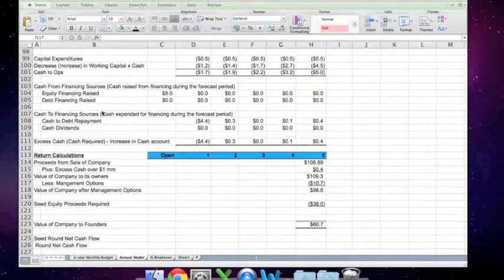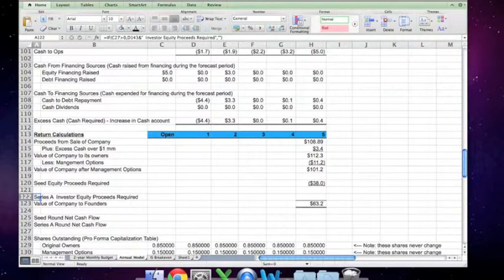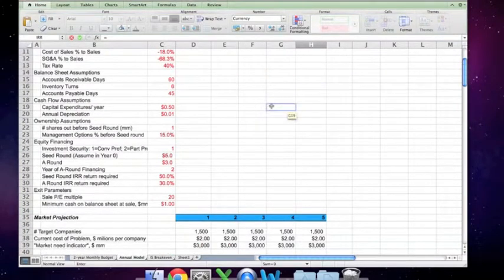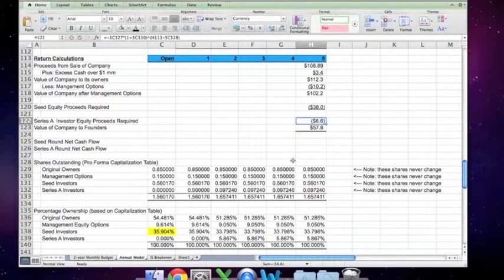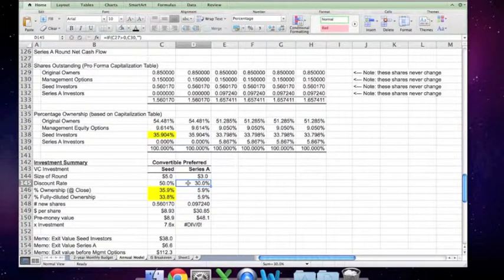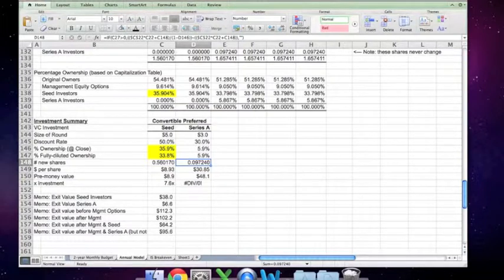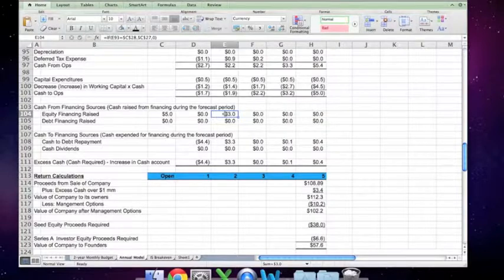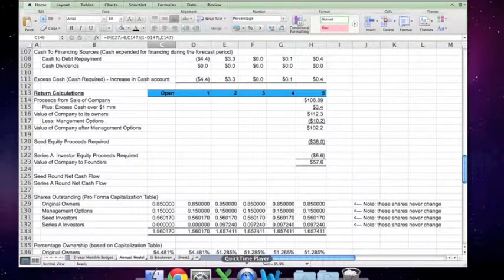ThompPreq 8 - Venture Capital Valuation Method II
Thompson's Prequel video tutorial, part 8.

Refinements on the Venture Capital Valuation Method.  Demonstration of the calculations of a dilutive later round, and its effect on current valuation.